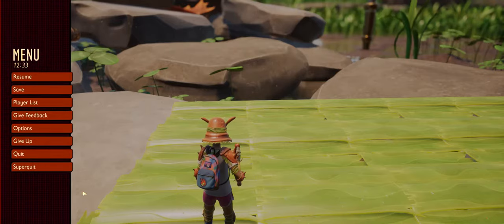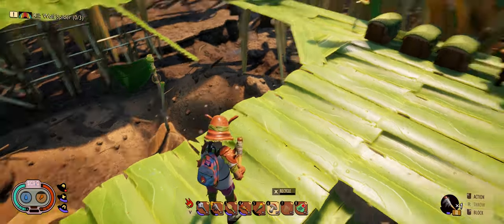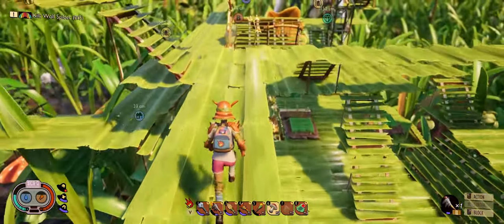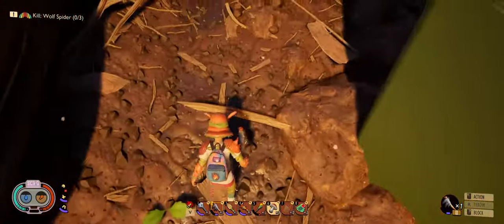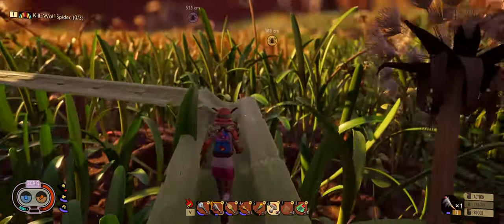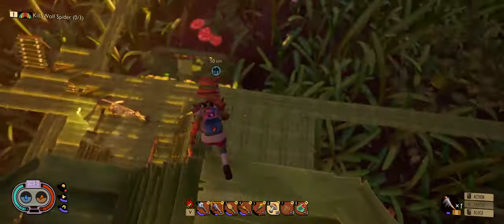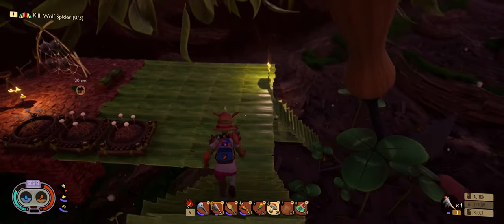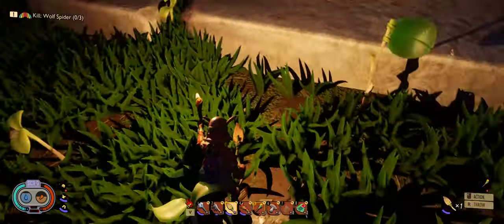Grounded - World Wide Trestle / Bridge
Not sure what others are making in Grounded but because of the way we build our base the grass was always growing through the floor. This forced us to "mow the lawn" often which gave us piles of grass planks we were effectively forced to use. That got is into building bridges which eventually led us to this. (PS: we know clay would stop the grass. We've just been lazy)